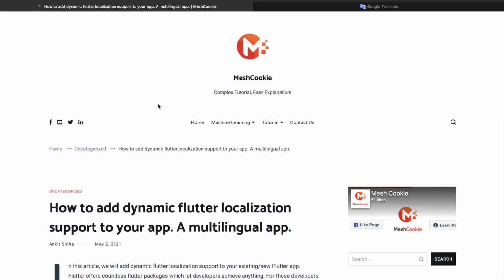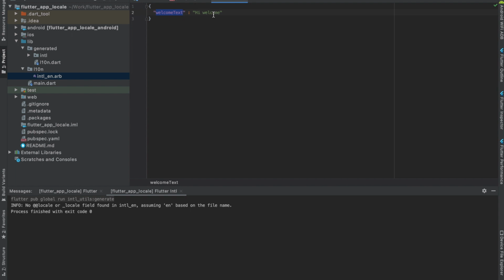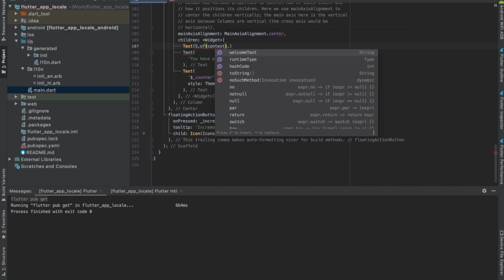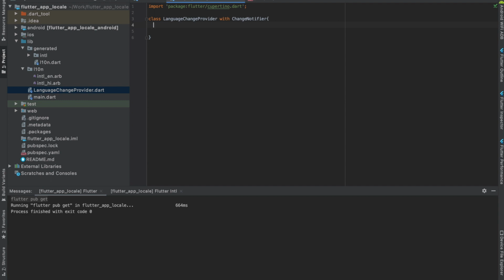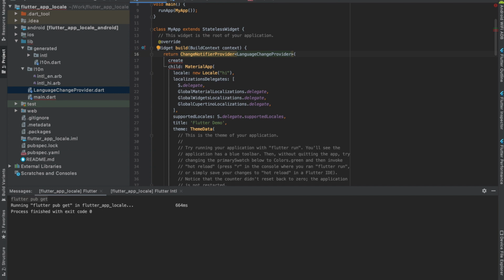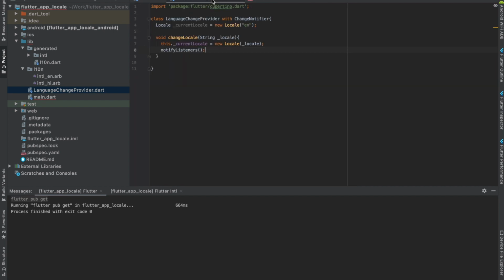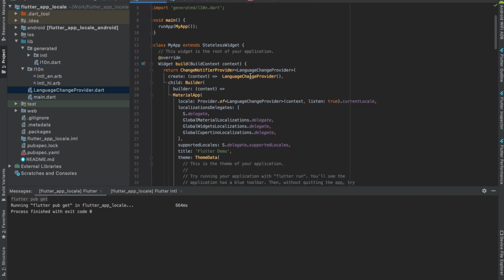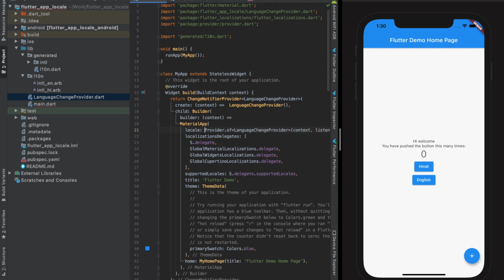How to add multi-language support to your flutter app via dynamic Localization.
How to add multiple language support to your flutter app via dynamic Localization.

In this tutorial, you will learn how to add multi language support to the flutter app with Flutter Localization.
The same can be used as a boilerplate for starting a flutter app with localization support.

The tutorial covers few important concepts like arb files, Builder, ChangeNotifier & Provider.